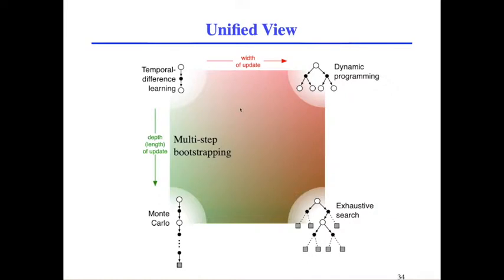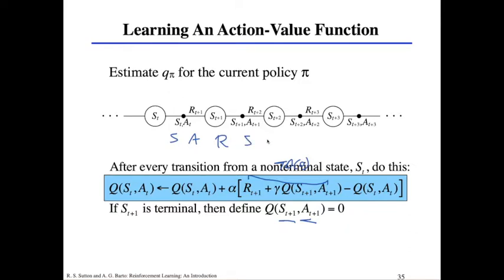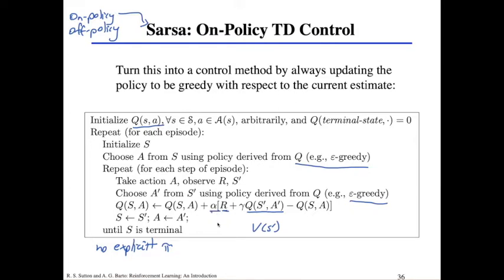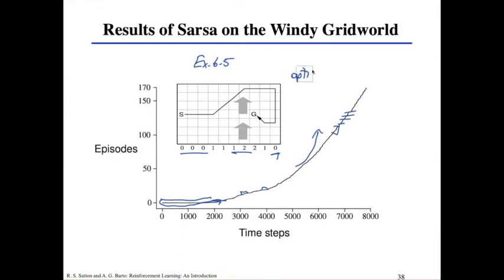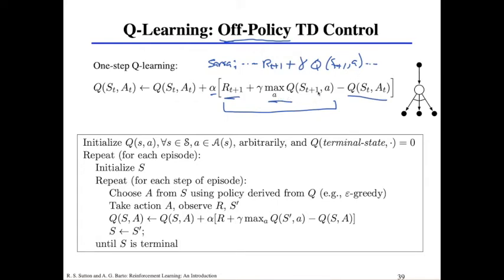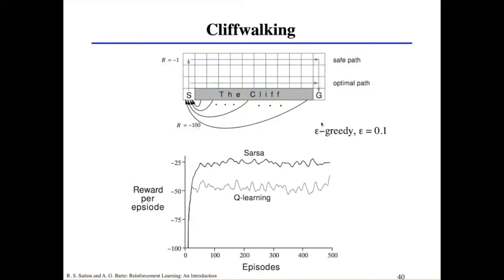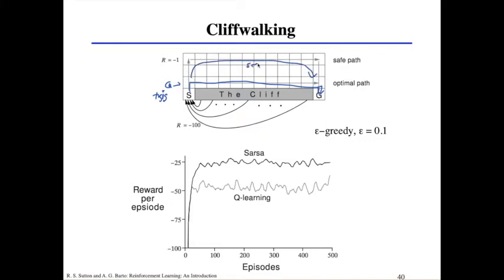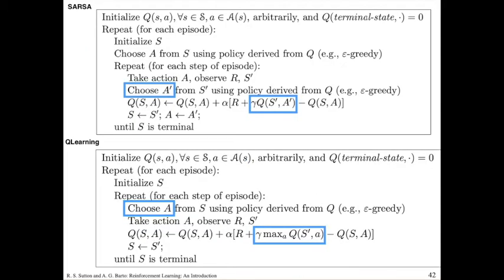TD3 Sarsa and QLearning